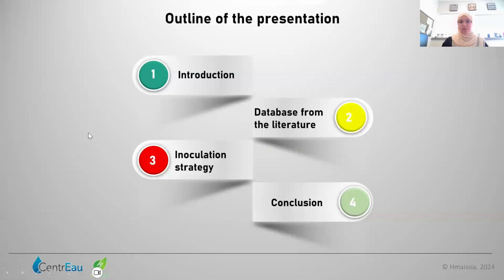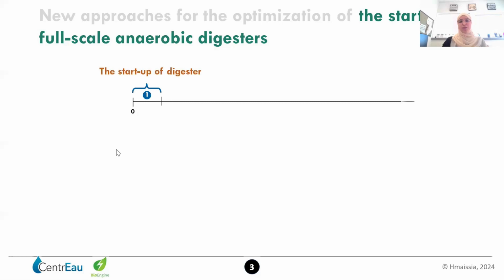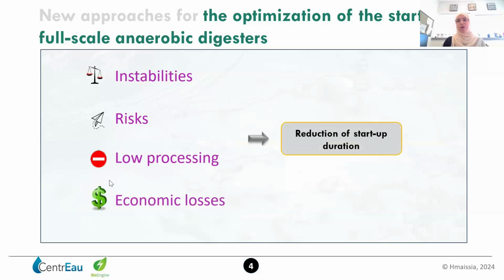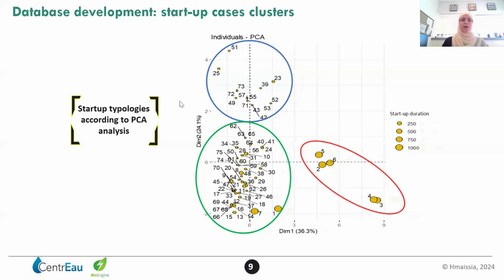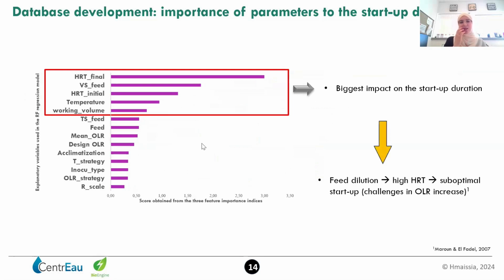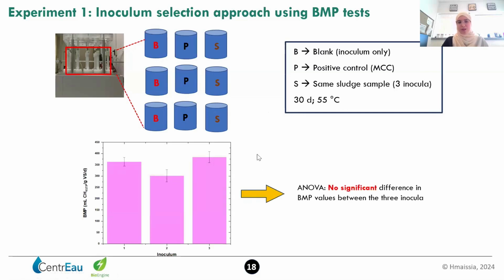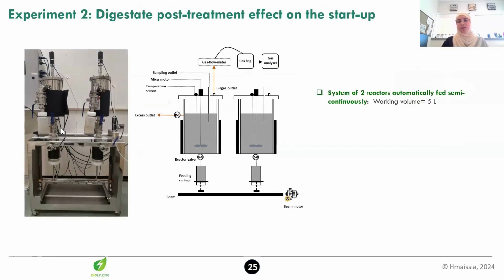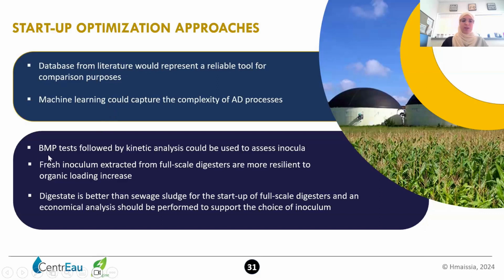CentrEau Hebd'Eau #76: New approaches for optimizing the start-up of large-scale anaerobic digesters